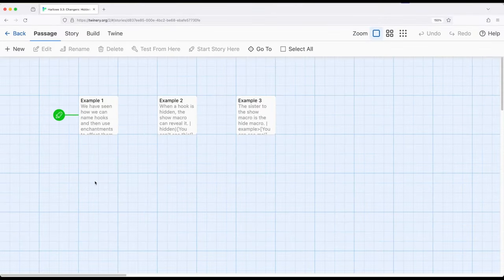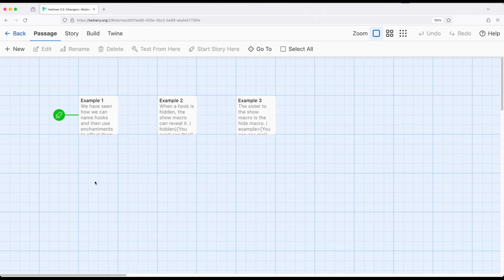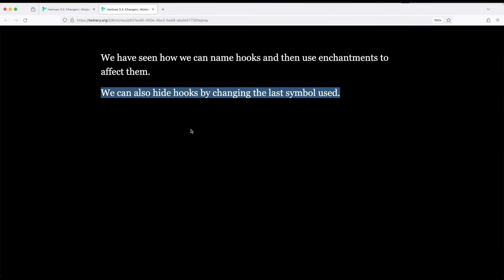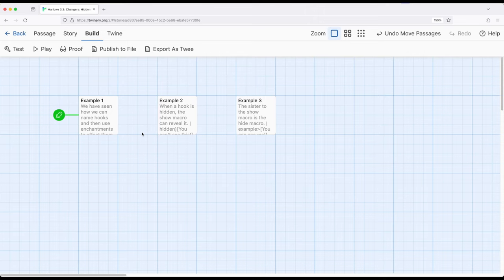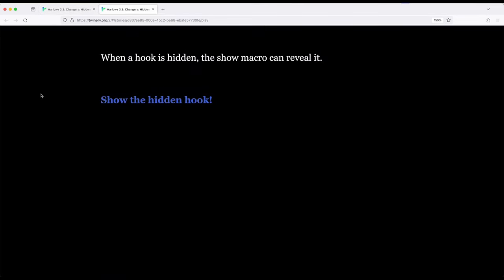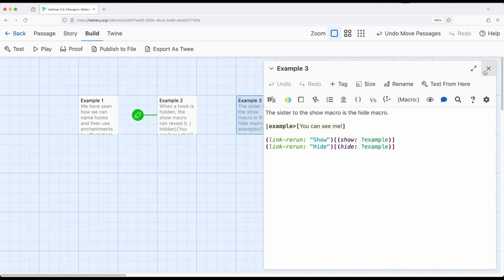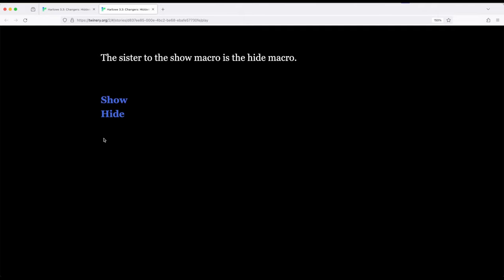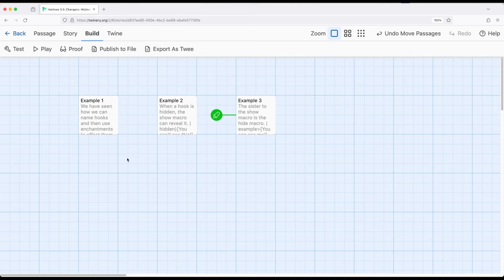Twine 2.8: Harlowe 3.3: Changers: Hidden Hooks, Show, and Hide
This video reviews how to create hidden hooks and use the (show:) and (hide:) macros to create enchantments.